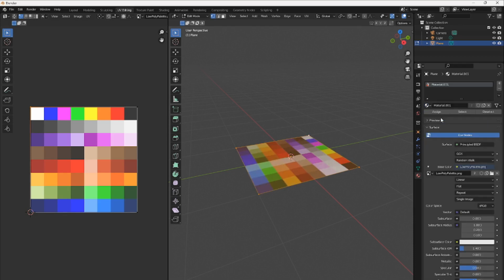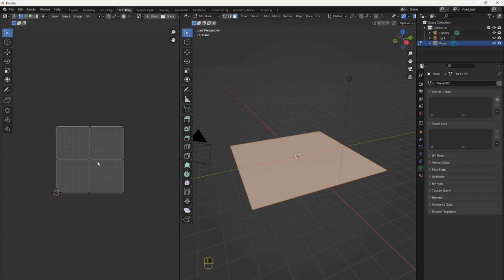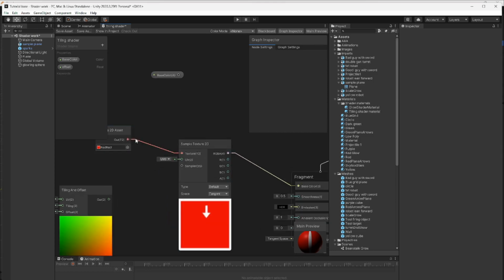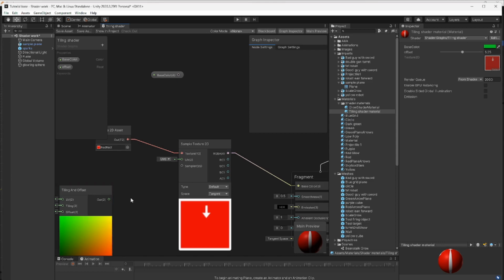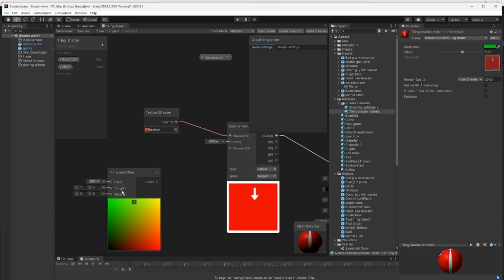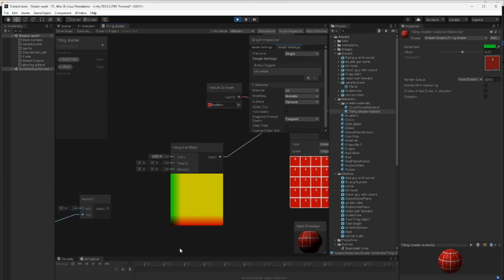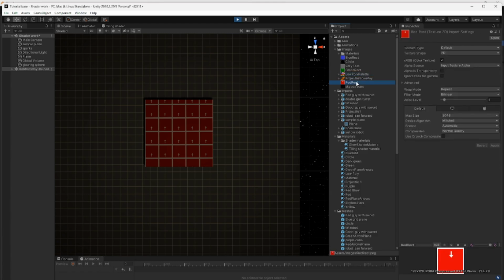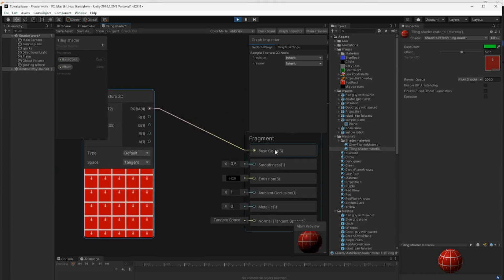Shade graph tiling and offset node and UV maps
When making shaders, the tiling and offset node is used a lot with images. In this video, I will go into detail of what the tiling and offset node does. Since it operates on UV maps, understanding what a UV map is very important so I will also go into detail about how UV maps work. I will bring an image into our shader graph, and will show how we can manipulate the image in a shader using the tiling and offset node and also show how you can affect the resulting image by changing the UV map in Blender and exporting into Unity.

Here is the link to my “Making your first shader graph” video if you do not understand any parts of this video

00:00 Introduction
01:34 Understanding UV maps
06:18 Adding an image to our shader
14:03 Using the tiling option
17:19 Using the offset option